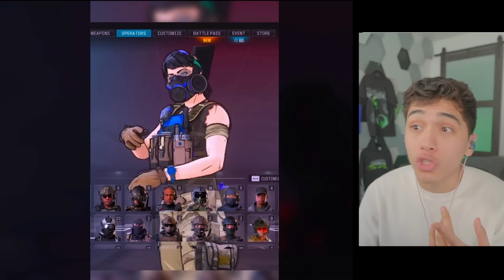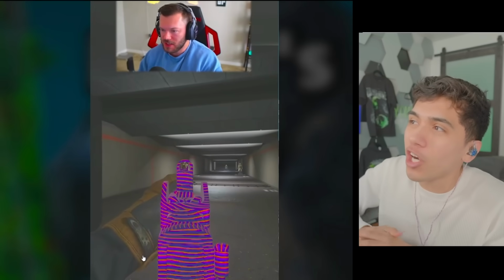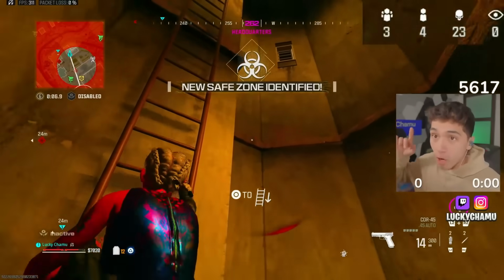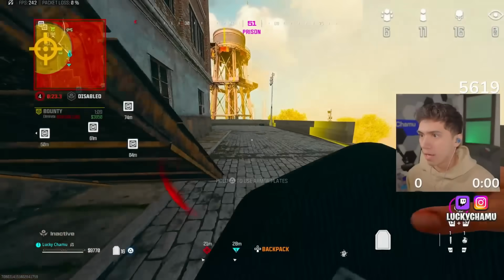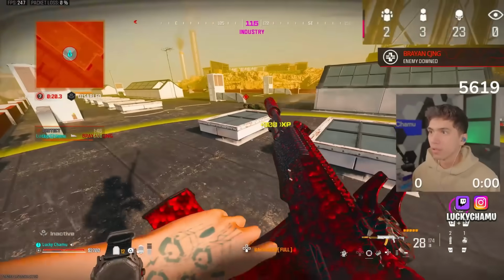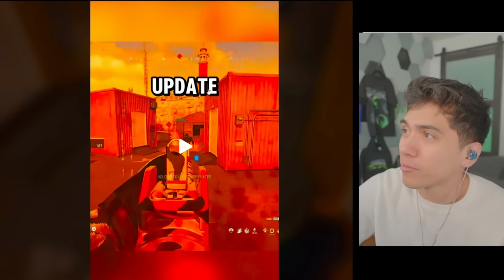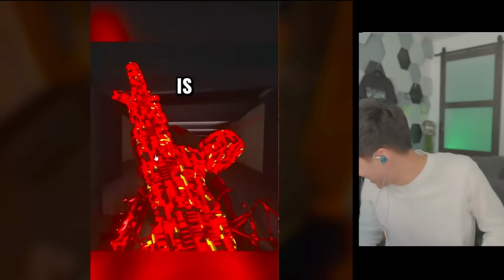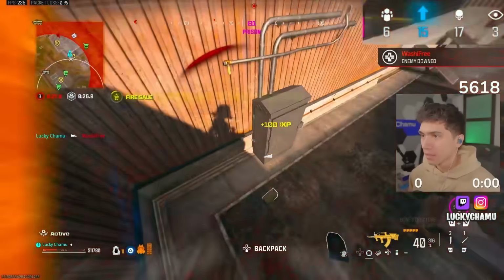the DEMON TIKTOK META LOADOUTS on Rebirth Island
Lucky Chamu using NEW DEMON TIKTOK META LOADOUTS on Rebirth Island such as the new Bal 27 and the akimbo model shotguns. The new warzone season 3 upcoming meta loadouts include no recoil and broken meta loadouts that you have to try!